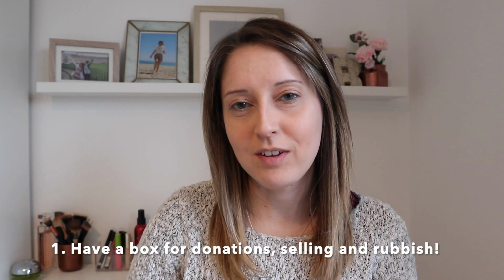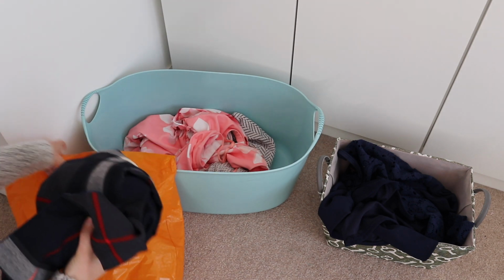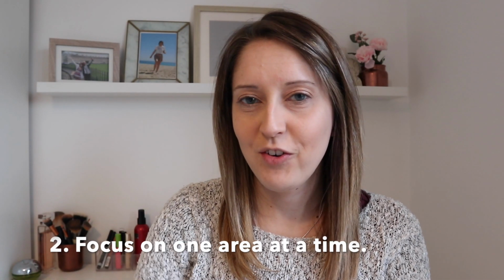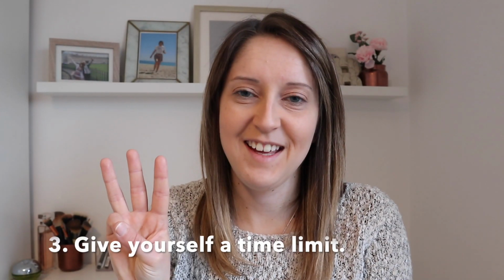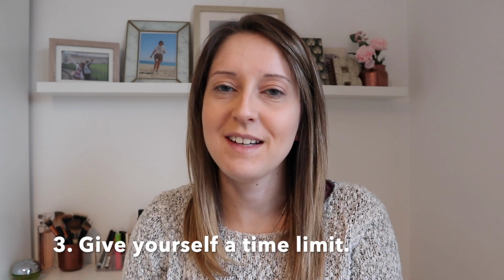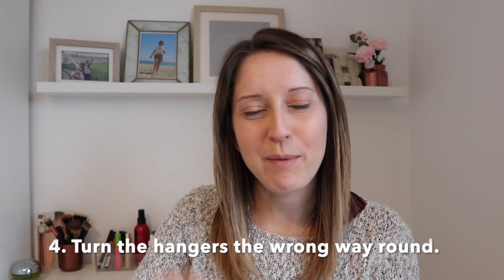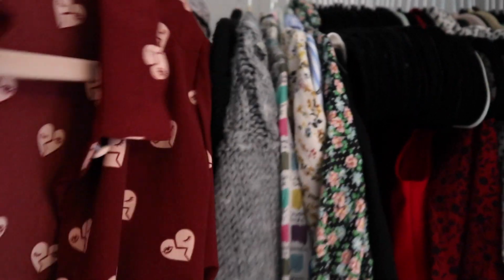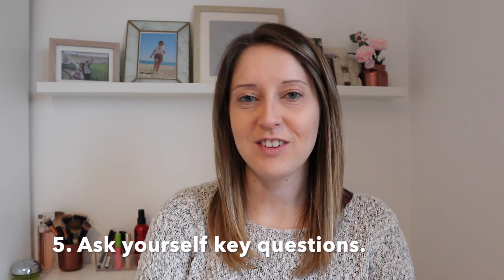5 easy ways to declutter your home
At first it can be overwhelming when beginning to declutter your home, but these 5 tips will help to make it a little easier!

Little Acts of Decluttering Book

My Camera: Canon EOS M100
Ring light
Go Girl Budget Planner
Bullent Journal
Mobile phone: Redmi Note 10 Pro